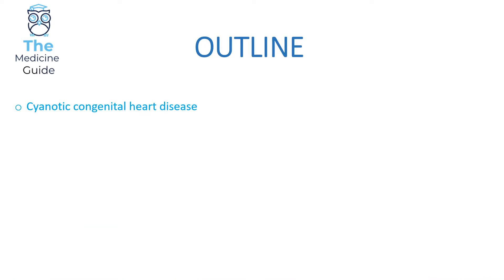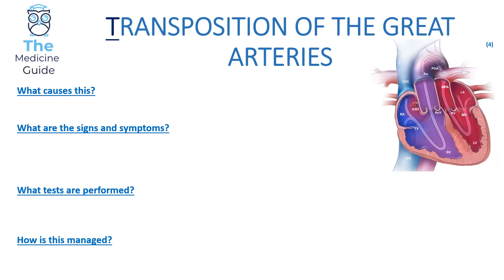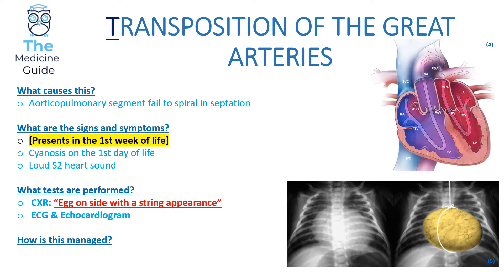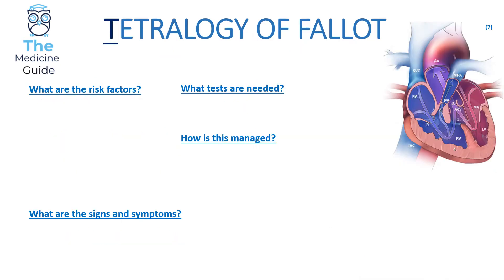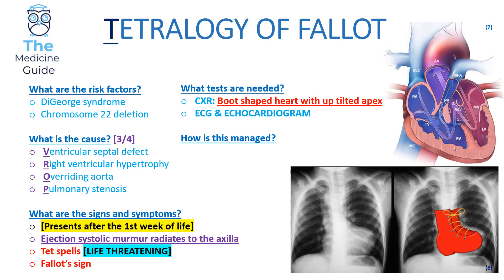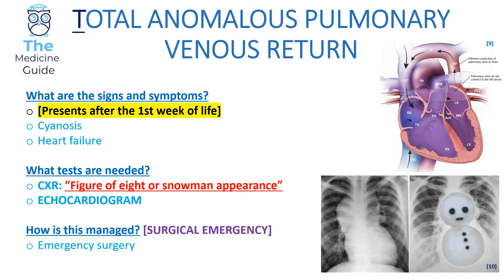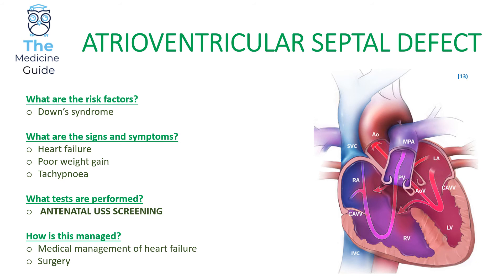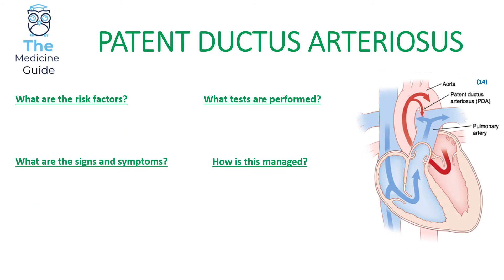PAEDIATRICS EDITION: HIGH YIELD CONGENITAL HEART DISEASE FOR FINALS!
- Truncus arteriosus

- Transposition of the great arteries

- Tricuspid atresia

- Total Anomalous Pulmonary Venous Return

- ASD, VSD, AVSD